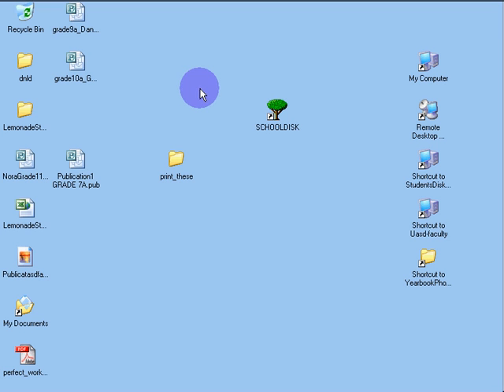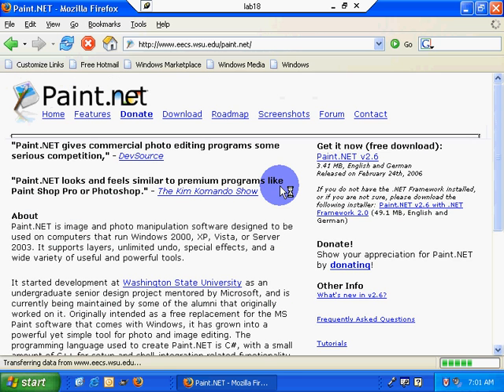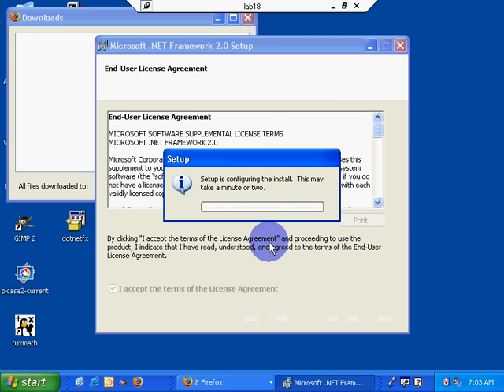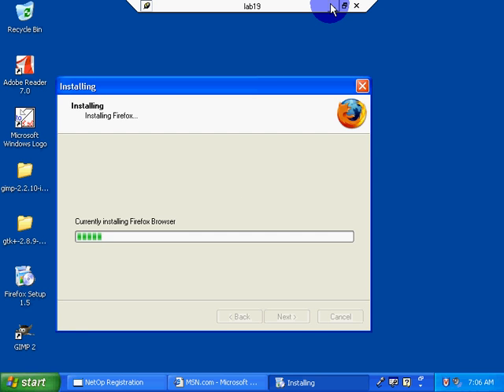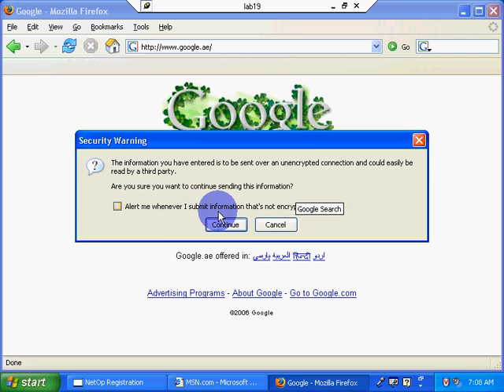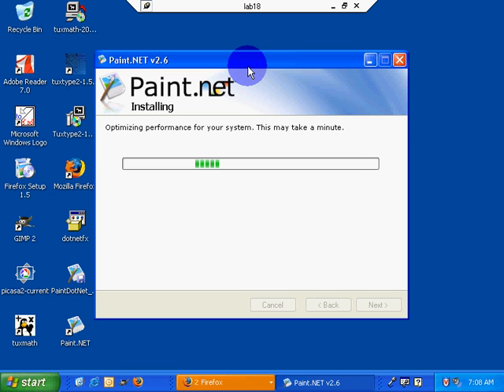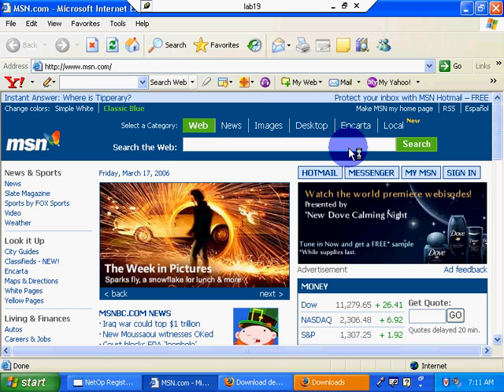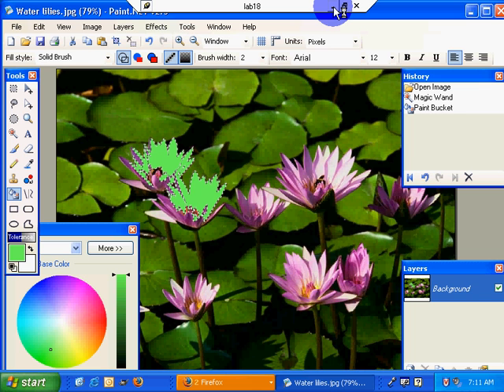Running Multiple Instances of Remote Desktop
XP adminstration doesn't allow for an administrator on a network to push apps on to all machines at the same time... AFAIK. However remote desktop does allow you to have multiple instances running.

Why screencasting?

o

Far too many can't compete in the workplace partly because they lack computing skills... they are transferring that lack on to students...

If it wasn't true there would be a lot more teachers putting their own networks together...

Networks are easy to assemble with LTSPexternal link. Hardware is free for the asking. Most teachers just don't know how to use a computer effectively or know how to demand more from the community in a coherent solution based manner and so they keep pushing paper... and boring students into boring jobs that Flatworlders will take...